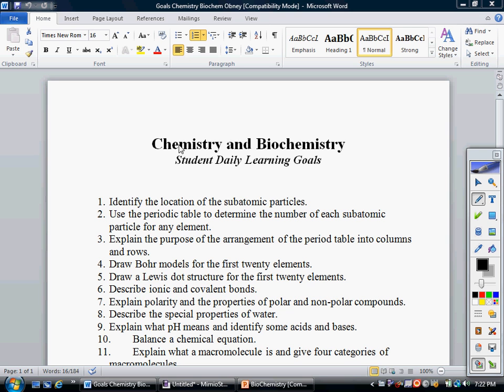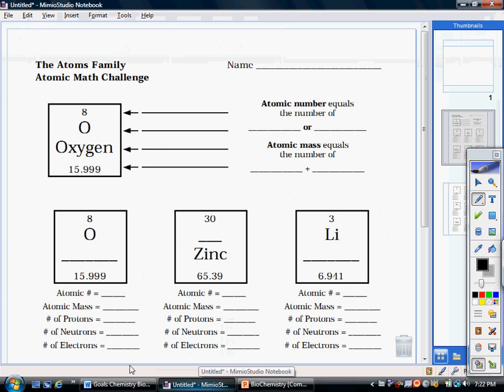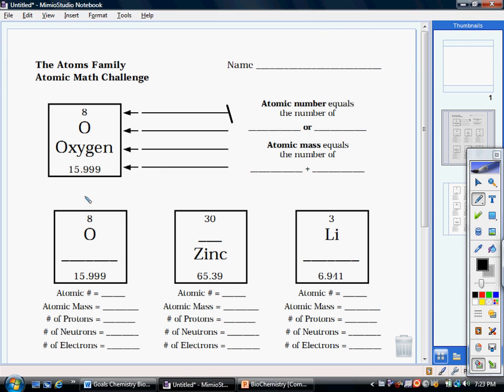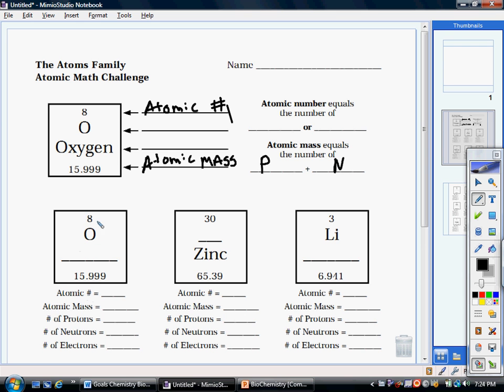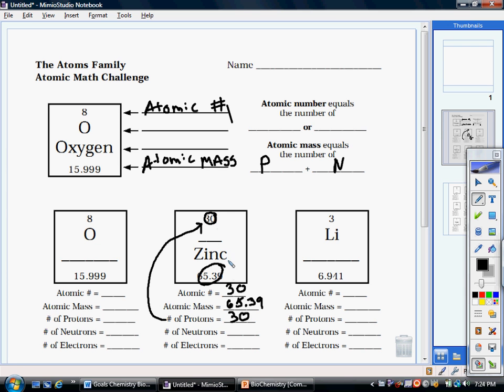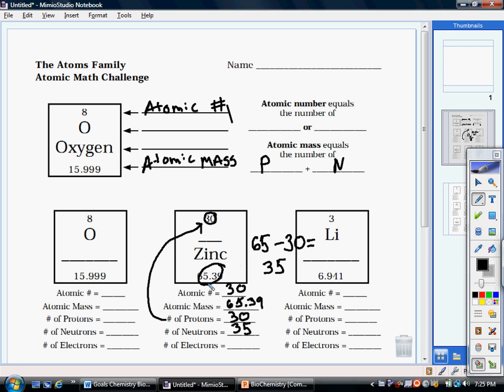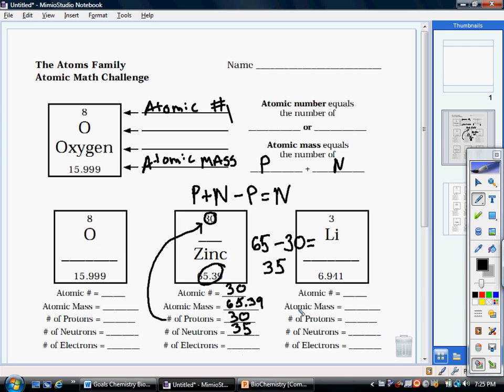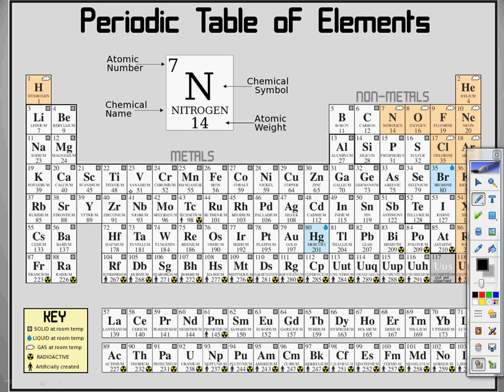Determining Protons Electrons and Neutrons